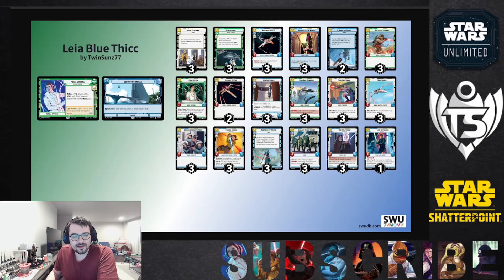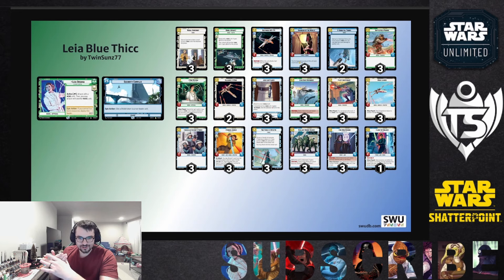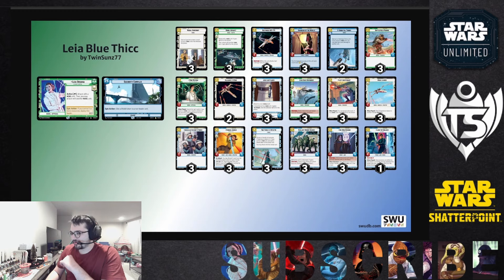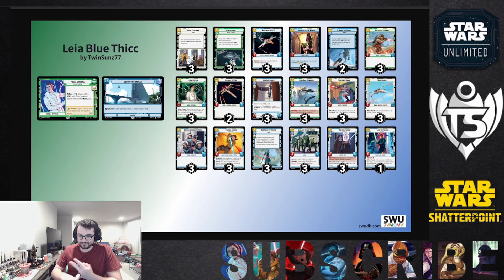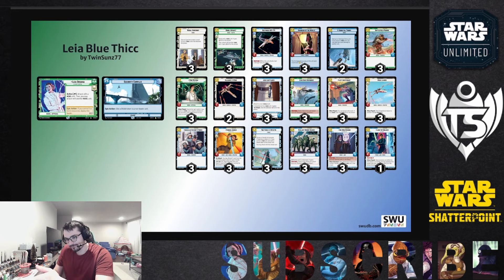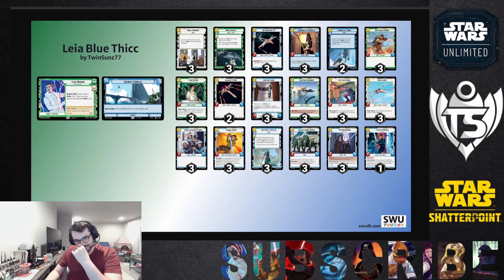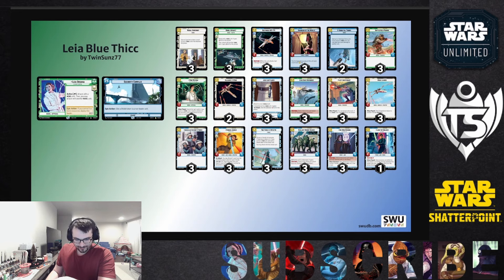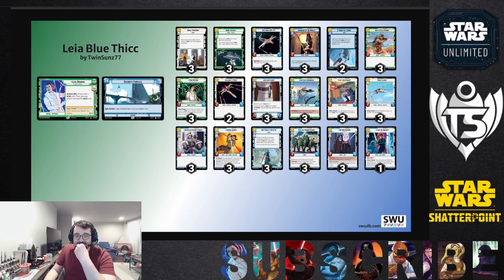Leia Vigilance Big Body Aggro | Star Wars Unlimited | Deck Breakdown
Today's video features a Leia Blue aggro deck I have been working on a for while. This deck likes to go fast but have bodies that can survive more often. We rely heavily on the rebel strategy here with a splash of force units.

Following me on Twitter for more decks!